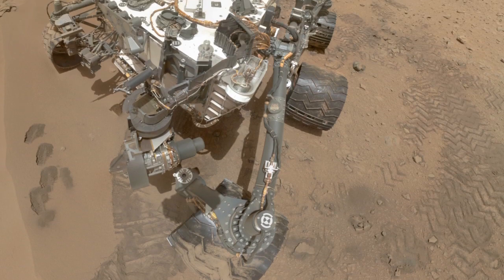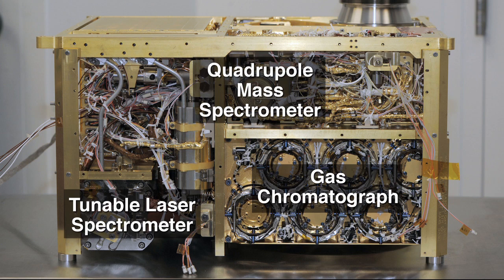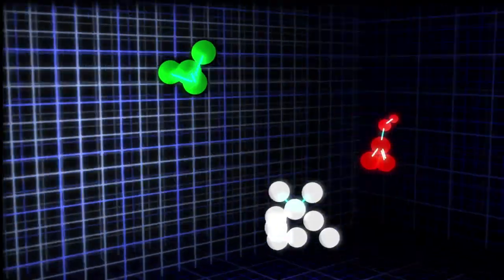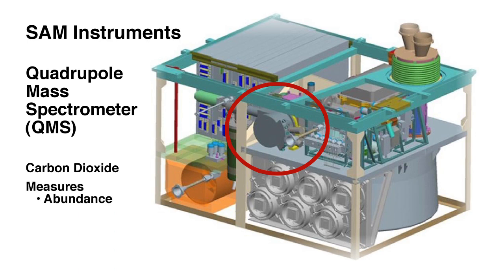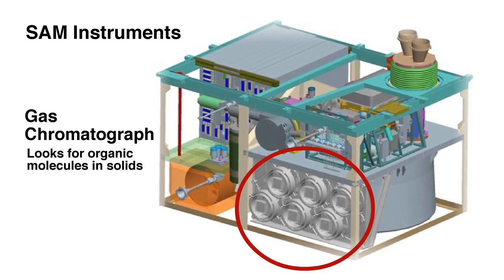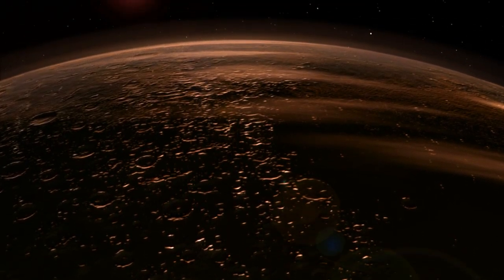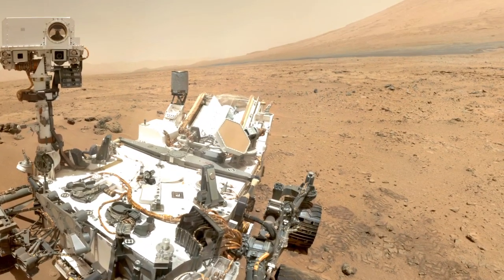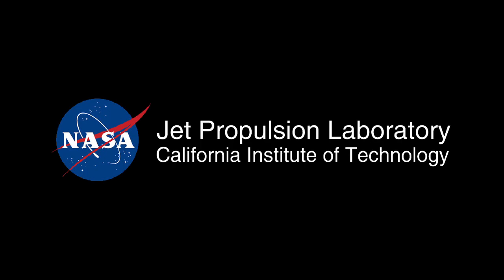Curiosity Rover Report (Nov. 9, 2012): SAM Sniffs Mars' Atmosphere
The Curiosity rover's Sample Analysis at Mars (SAM) instruments make the most sensitive measurements ever to search for methane gas on the Red Planet.